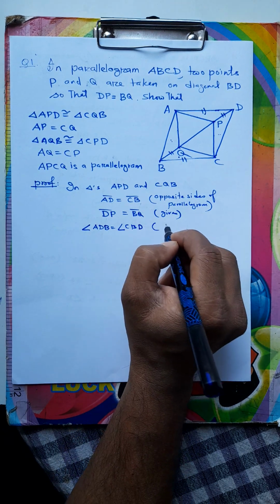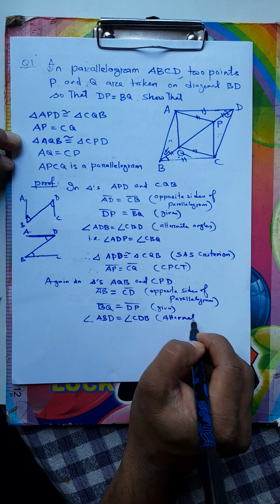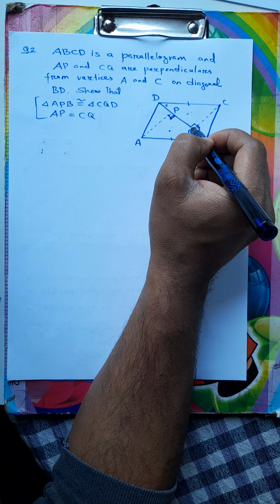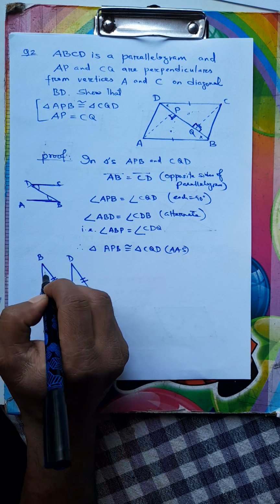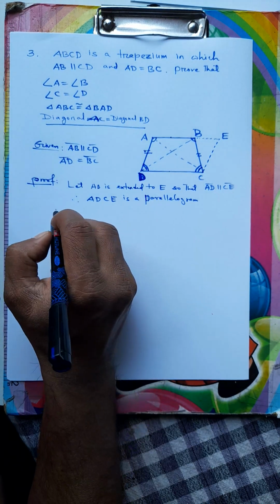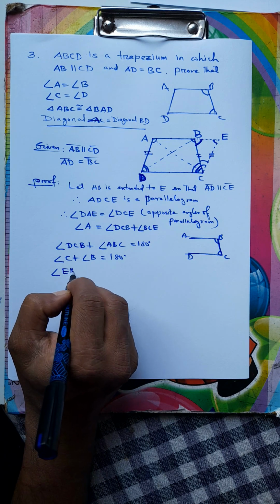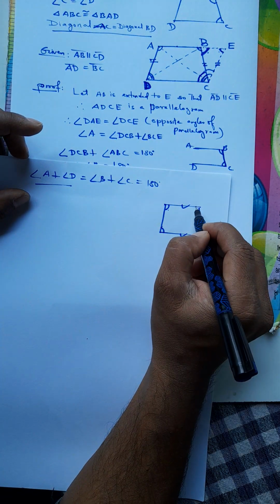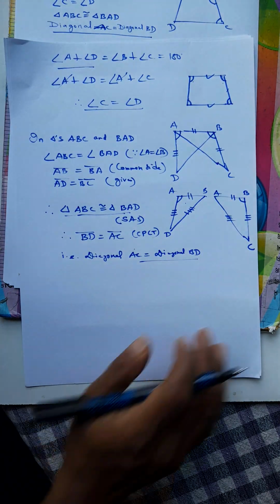L8 CLASS 9 CBSE :VERY IMPORTANT EXERCISES ON PARALLELOGRAM